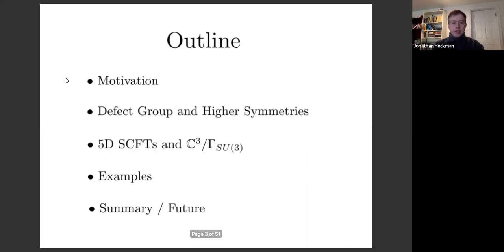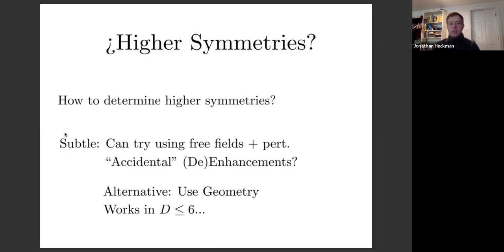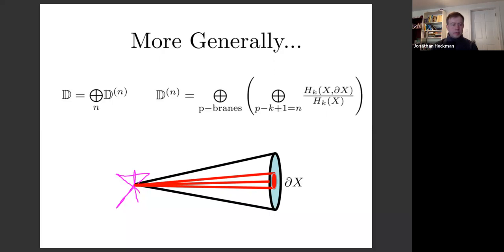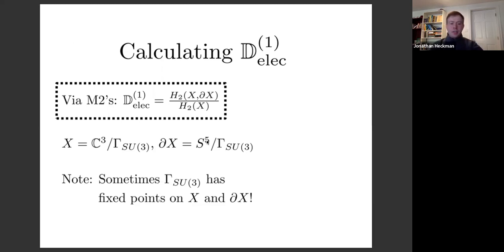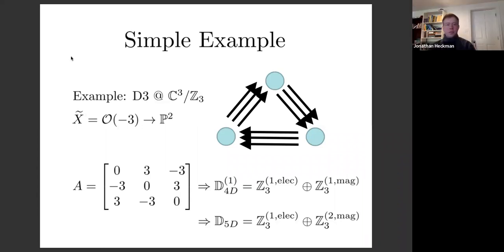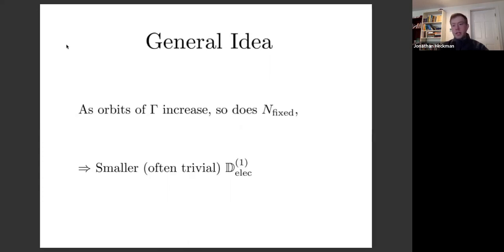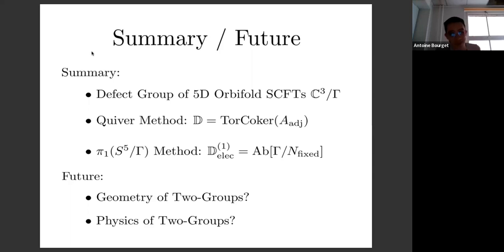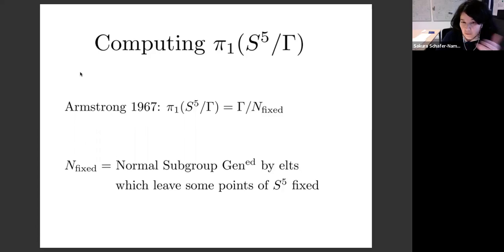Jonathan Heckman - Higher Symmetries of 5D Orbifold SCFTs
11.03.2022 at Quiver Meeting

Jonathan Heckman (University of Pennsylvania) - Higher Symmetries of 5D Orbifold SCFTs

In this talk we give a prescription for determining the higher symmetries of 5D SCFTs engineered from M-theory on a supersymmetric orbifold singularity. We present two complementary approaches to the computation of higher-form symmetries (e.g. zero-form symmetries act on local operators, and one-form symmetries act on line operators). One method is based on the quiver quantum mechanics associated with BPS states in the 5D theory. The other method follows directly from the algebraic topology of the geometry, and can be phrased purely in terms of the data of the orbifold group action. We also use this approach to detect possible two-group structures, as associated with a non-trivial action of the zero-form symmetry on the line defects of such theories.